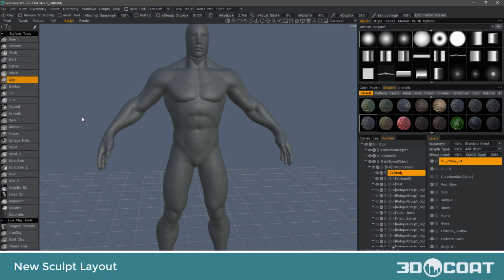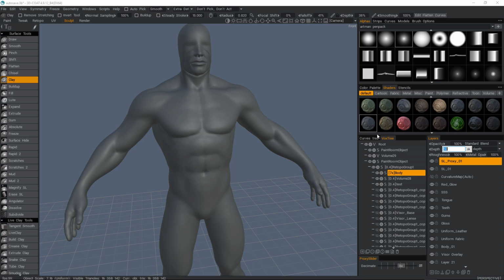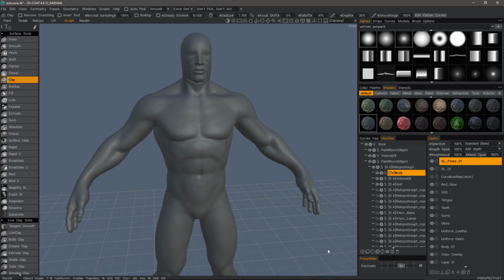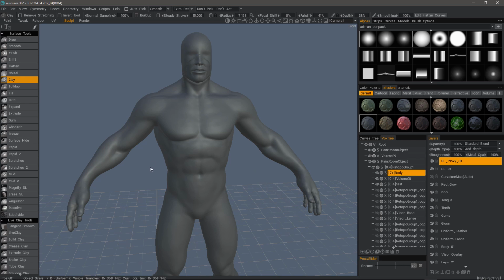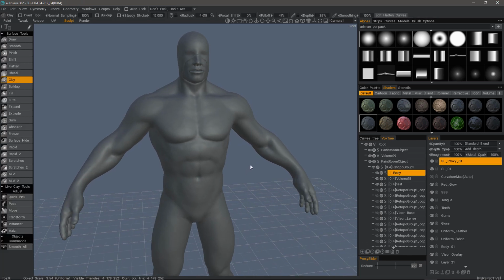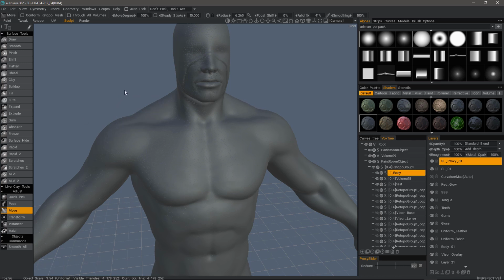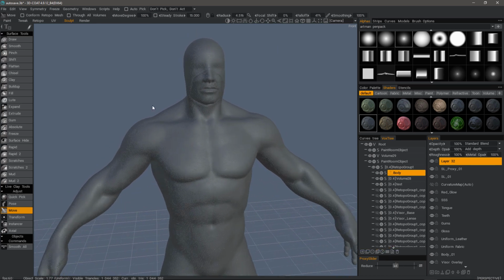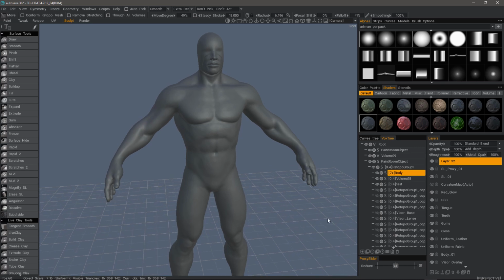New Sculpt Workspace Layout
This video covers the addition of the Layer Panel (for use of Sculpt Layer functionality and also when storing Pose Selections to a layer) and the Proxy Slider to the Default Sculpt Workspace in 3DCoat.